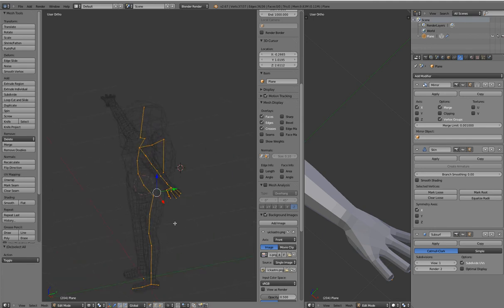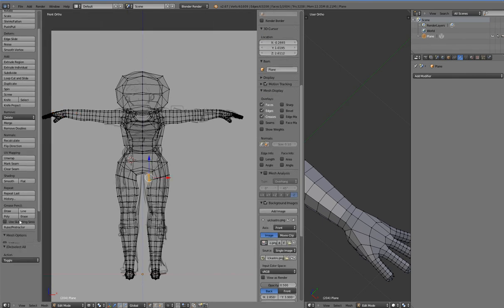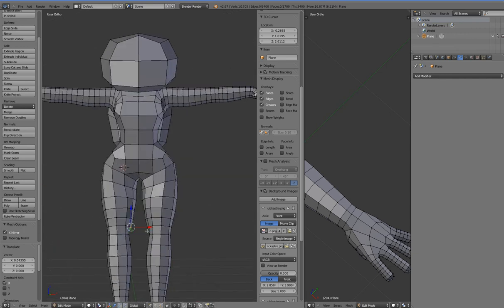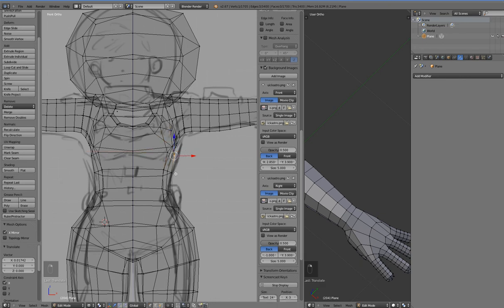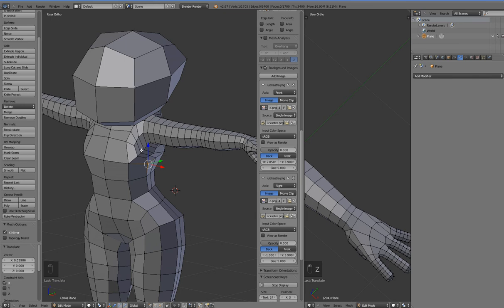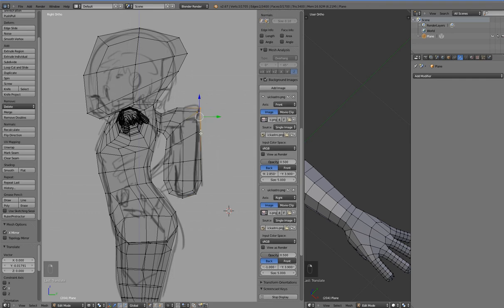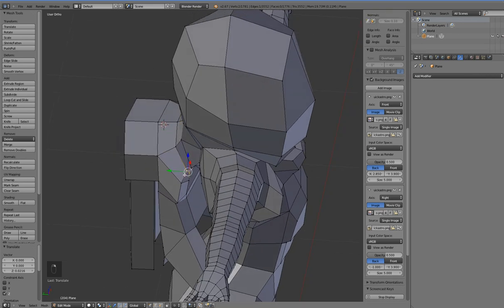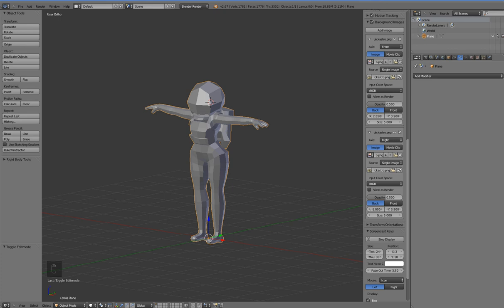Minecraft Mech #42: Let's Model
Just to show you that it's easy to take a skin base into something slightly more finished. Although, obviously, this model is nowhere near production quality and hasn't even been textured.

If you actually want to see another 45 minutes of modeling, here are the extra vids: